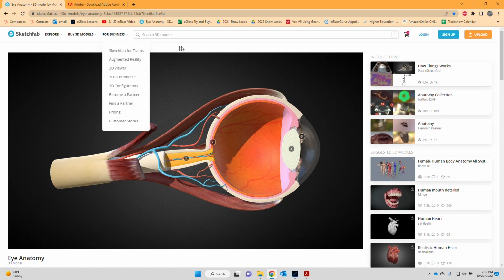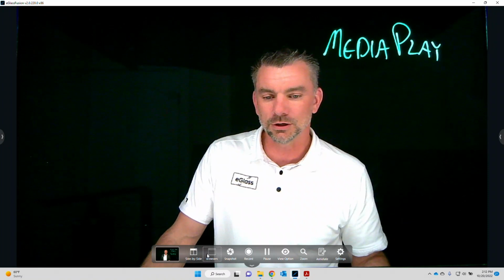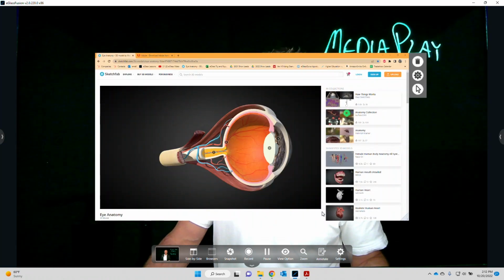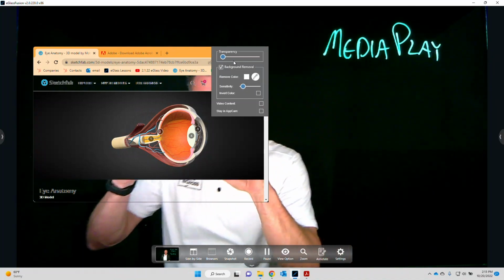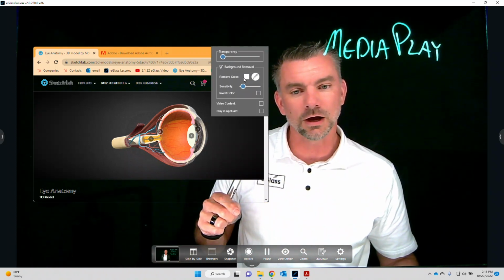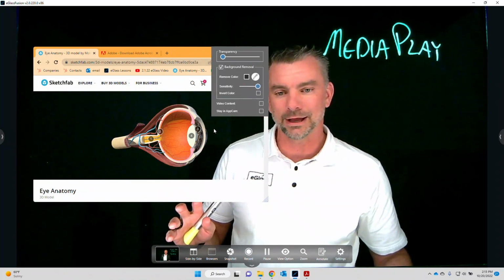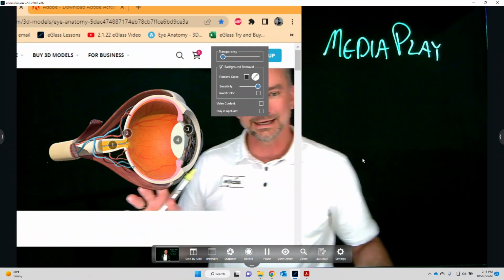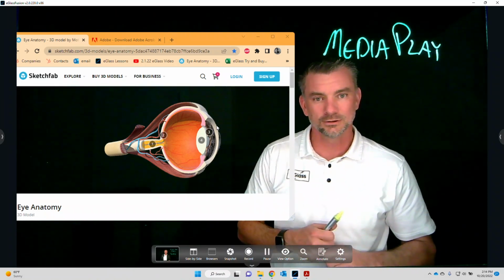eGlass Fusion Software Tutorial: Importing Content with MediaPlay